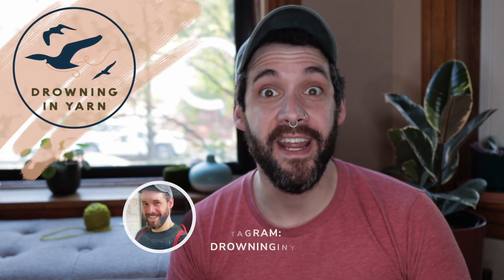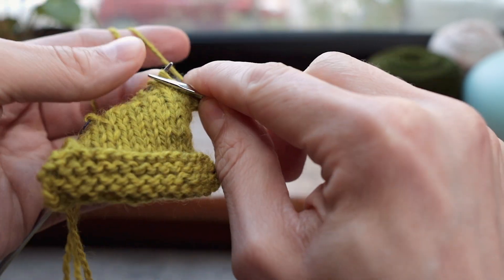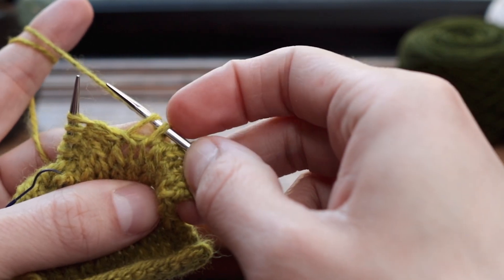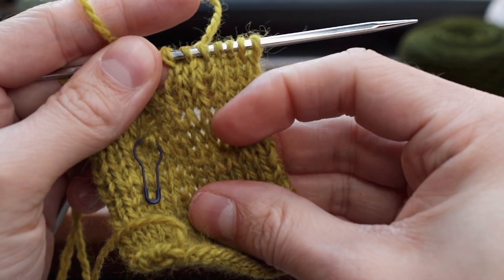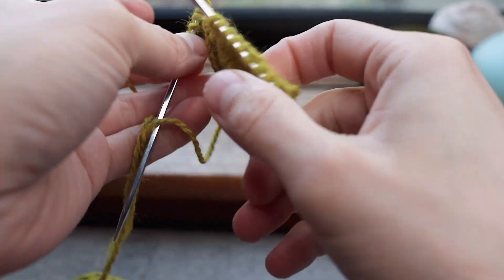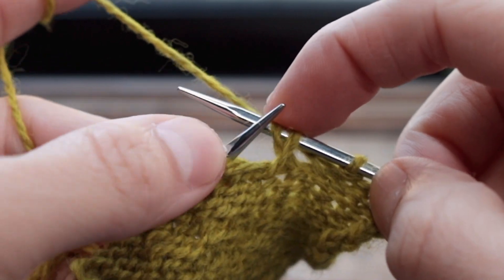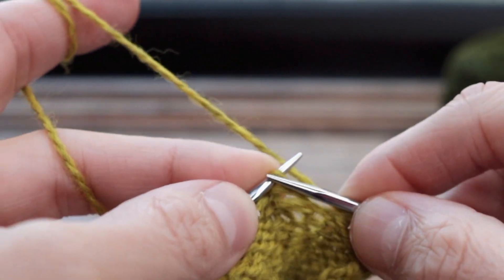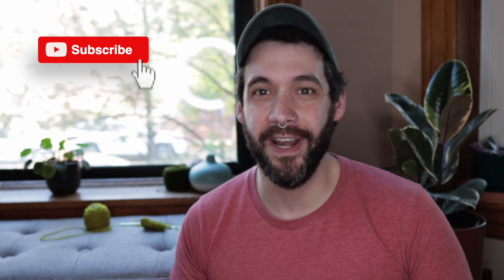How To Fix Dropped Stitch: NO Crochet Hook! Knitting Tutorial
In this tutorial, I will show you how to fix a dropped stitch while knitting without having to use a crochet hook. You will learn how to fix a dropped knit stitch and a dropped purl stitch using only your knitting needles! This is super useful for when you don't have a crochet hook or stitch fixer on hand... sometime all we have is our yarn and our needles and it's great to know how to fix mistakes with just those tools.

Chapters
Intro 0:00
Fix a Dropped Knit Stitch 0:22
Fix a Dropped Purl Stitch  4:25